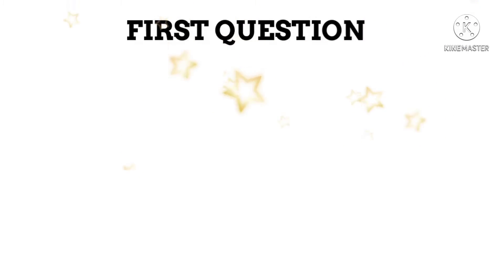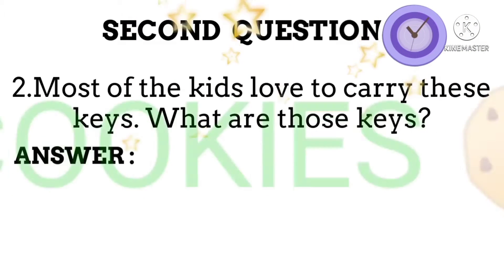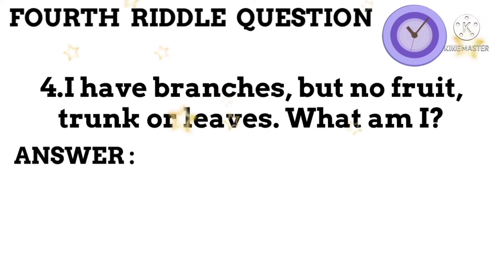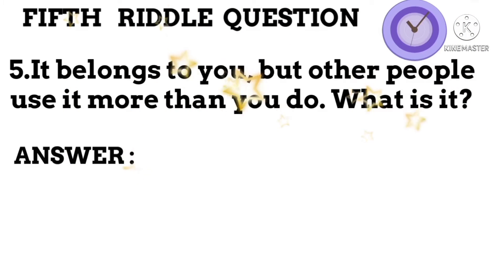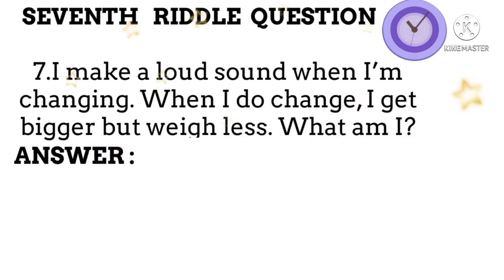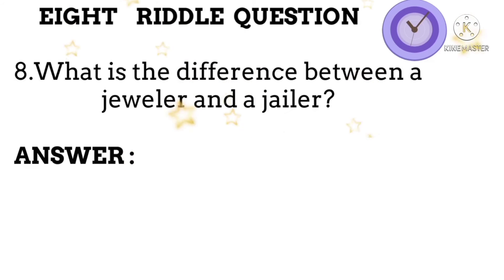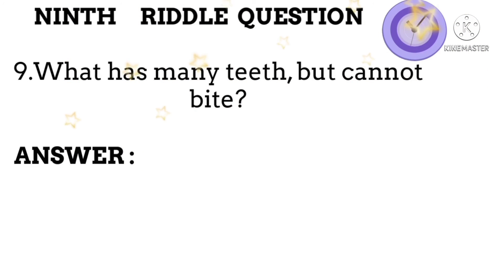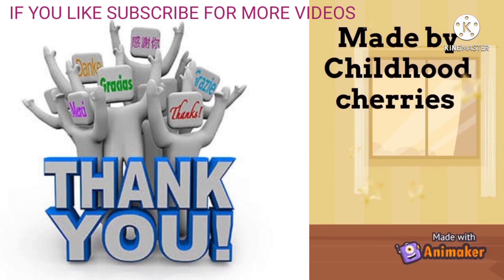Answers for the questions for the previous video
Hello welcome back again to childhood cherries 🍒 these are the answers check whether you have given correct one.. stay strong and healthy and with all wealth and all the best 👍
And also suggest me if you need some changes whether may be editing or anything etc.
Press this link for best laptop hurry up..
Press this link for best saree with belt provided
Press this link for mamaearth best shampoo
Press this link for best philips oven
Press this link for best top from best brands..
Press this link for best hair clips 🖇️ from best brands...
Press this link for best bath cotton towels..
Press this link for best thick cotton pads..
Press this link for best dove shampoo which reduces hairfall...
Press this link for best readymade lehenga choli for kids..
Press this link for best kurta for women white kurta..
Press this link for best henna taato set
Press this link for best Sukkhi Trendy Kundan Gold Plated Wedding Jewellery
Press this link for best Sukkhi Classic LCT Gold Plated Wedding Jewellery Pearl Long Haram Necklace Set For Women
Press this link for best RISTO Lenovo Kitchen Organizer Rack with water storing tray (Multi Colour)
Press this link for best mixing grinder.